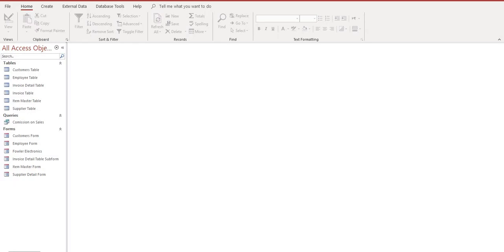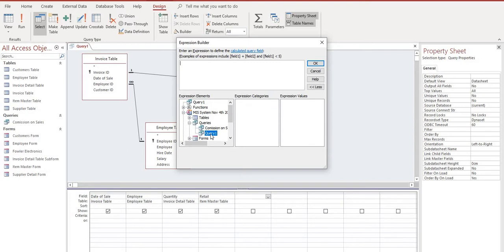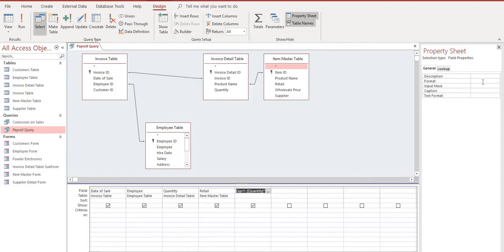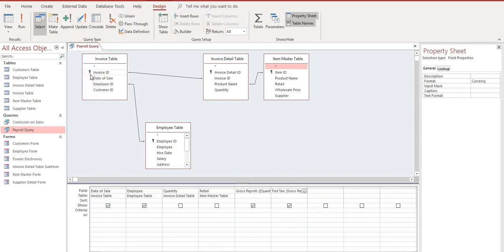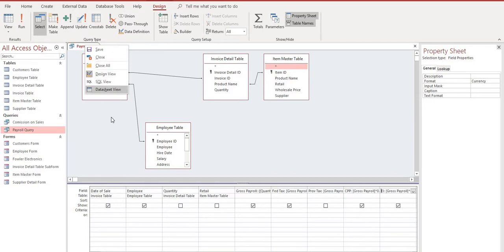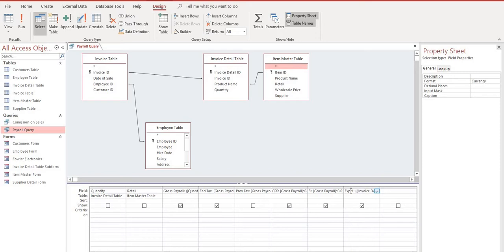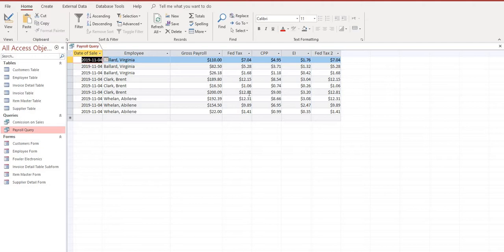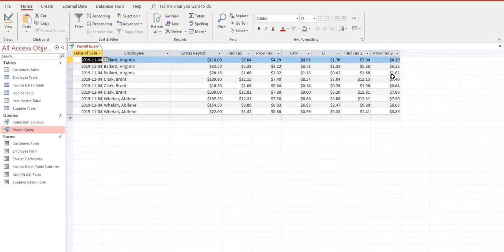Create a Query for Payroll in Microsoft Access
How to Create a Query for Payroll in Microsoft Access